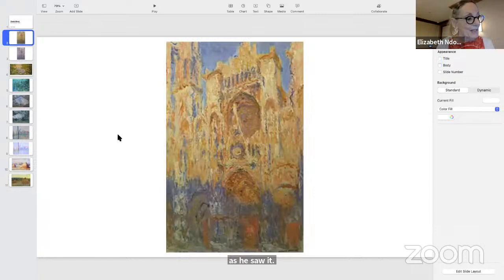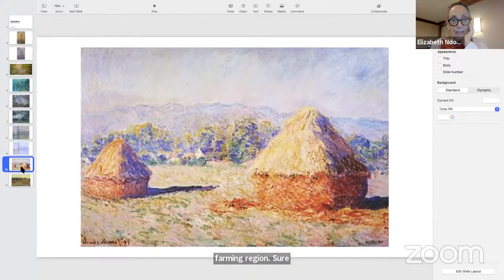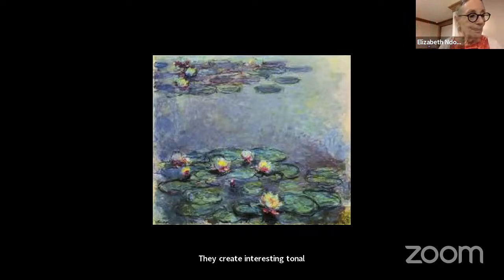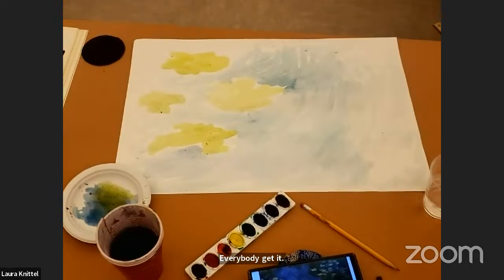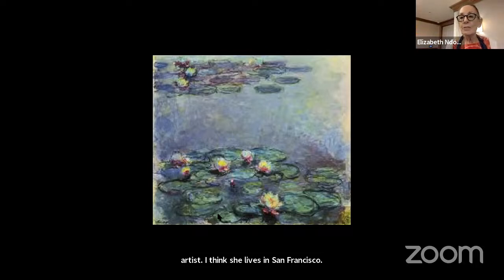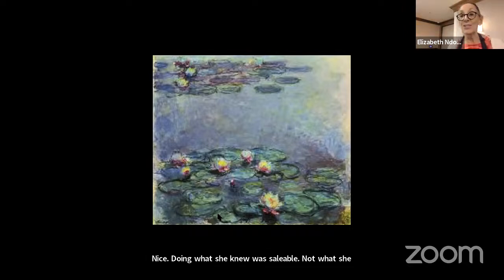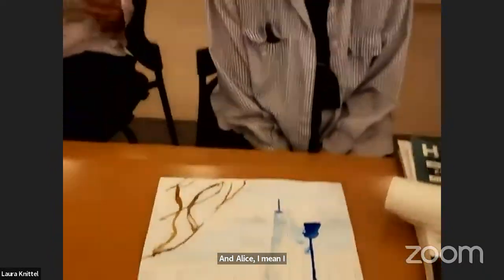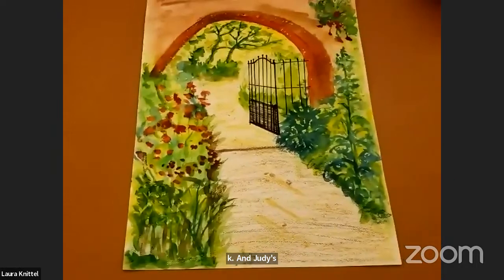Art @ HPL - Celebrating French and American Independence - Featuring Artist Oscar Claude Monet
During July, the month of Bastille Day and French and American Independence (of which the
French were great supporters and allies), we will look at the art of French speaking and French
American artists.

Our first class and we will look at the art of the great French artist Claude
Monet. Oscar-Claude Monet was a French painter and founder of impressionist painting who is
seen as a key precursor to modernism, especially in his attempts to paint nature as he
perceived it. We, too, inspired by his magnificent landscapes will work with nature and focus
on how light at different times of day can transform our work.

For more information about library programs please visit hobokenlibrary.org